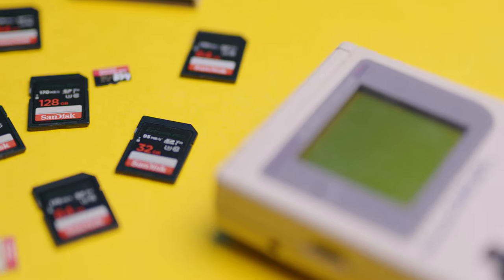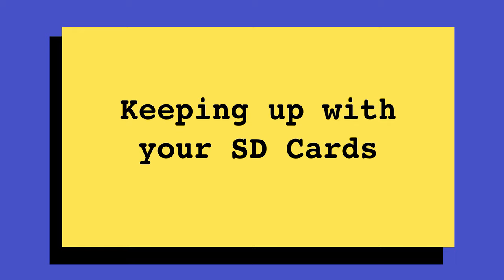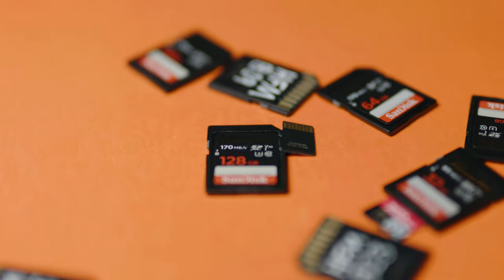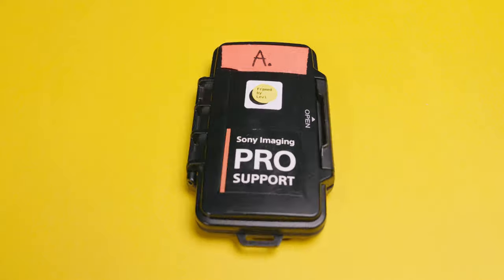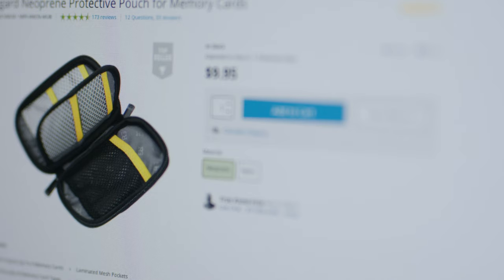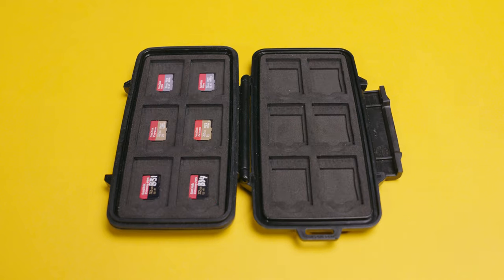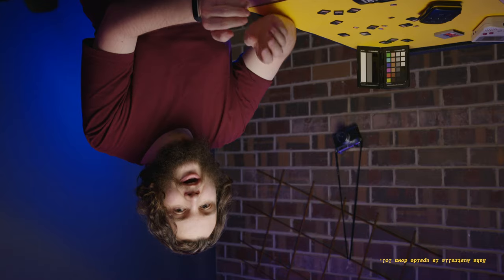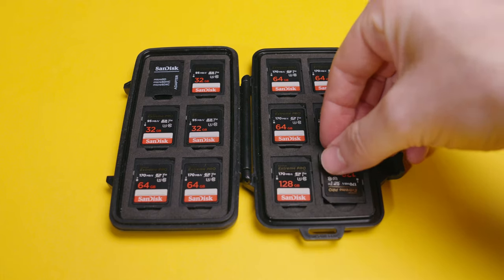Keeping up with your SD Cards | How I manage my SD Cards, and why I label them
It's not exciting stuff, but it is stuff that can help reduce friction on a shoot day and save you from some big blunders. Learn from my mistakes!

Here's the Pelican SD Card Case
And the markers I use to write on my cards

Music and sound effects from Artlist - get 2 months free by using my (but this is!)

@framedbylevi Also, you can follow along my other creative projects on instagram @relatablecreative